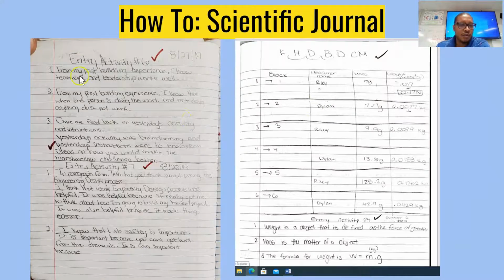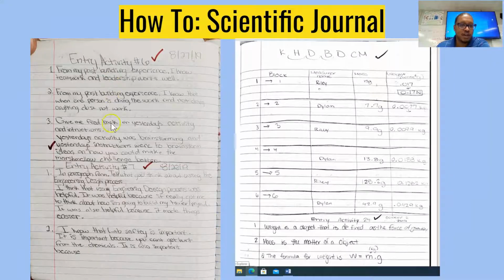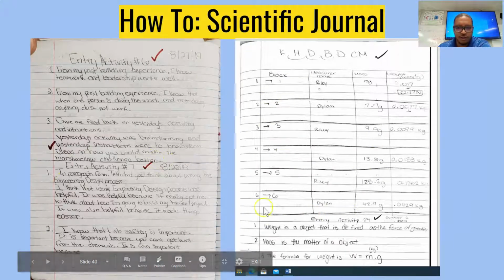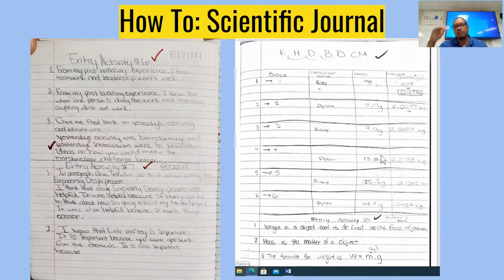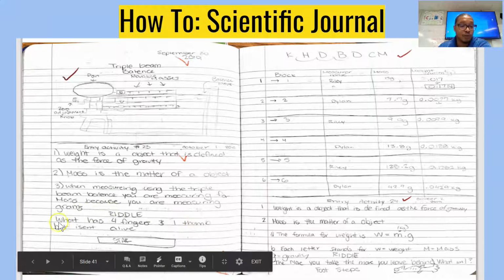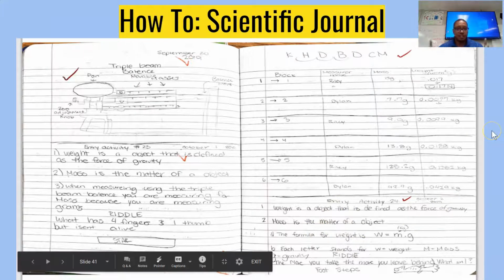How To: Scientific Journal Setup & Formating